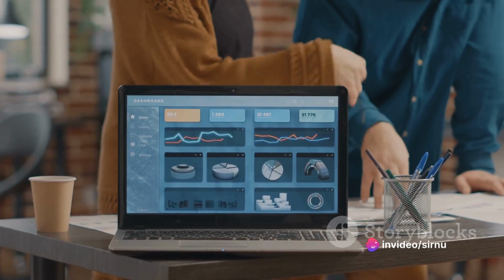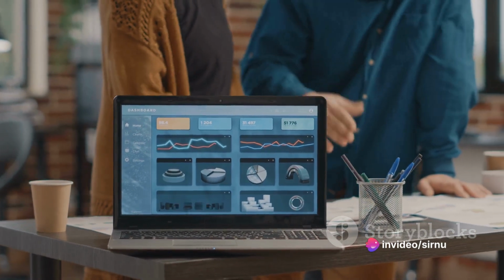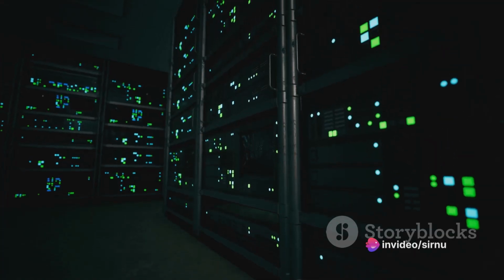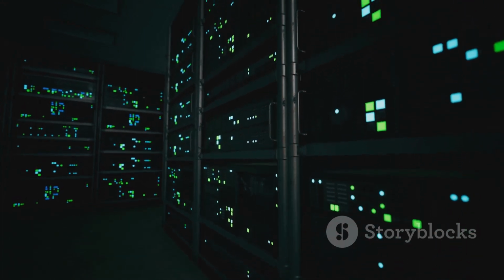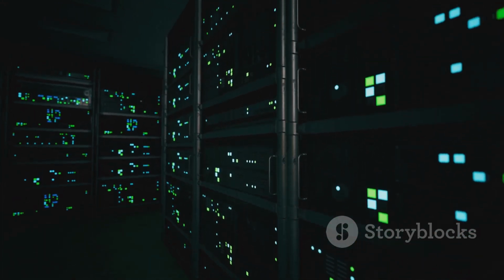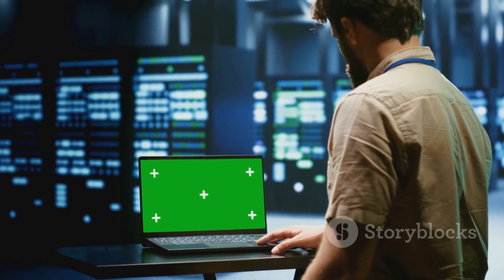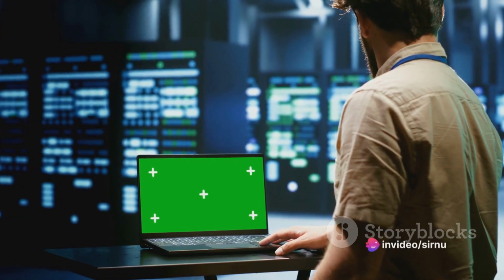Mastering JMeter Real time Benchmark Testing in JMeter With Real time Scinario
It seems like you're talking about "JMeter" with "Real-time Benchmark Testing Scenarios." Let's break it down a bit:

JMeter:
JMeter is an open-source Java-based desktop application from the Apache Software Foundation. It's designed to test the performance of both static and dynamic resources and can be used to simulate a heavy load on a server, group of servers, network, or object to test its strength or to analyze overall performance under different load types.

Real-time Benchmark Testing Scenarios:
This likely refers to creating scenarios in JMeter that closely mimic real-world usage patterns. Real-time benchmark testing involves creating test plans that simulate user behavior and traffic patterns in real-time.

Here are some steps you might take to set this up:

Identify User Scenarios: Understand how users interact with your system. This includes the paths they take, actions they perform, and data they input.

Create Test Cases: Each scenario becomes a test case in JMeter. This involves defining HTTP requests, adding assertions to validate responses, and setting up timers for realistic delays.

Parameterization: If your users input different data (like searching for different items), use JMeter variables to simulate this variability.

Correlation: In real-time scenarios, sessions often have unique identifiers. Use JMeter's correlation capabilities to handle this, ensuring each virtual user has its session.

Think Time: Real users don't click immediately after a page loads; they take some time. Use timers to mimic this behavior.

Distributed Testing: If your application is expected to have a large number of simultaneous users, consider setting up distributed testing with multiple JMeter instances.

Monitoring & Analysis: During the test, monitor your server's performance metrics. JMeter has various listeners and plugins to gather data.

Reporting: JMeter provides various ways to view and analyze test results. You can generate reports, view live results, and export data for further analysis.

Scenario: A user logs in, searches for a product, adds it to the cart, and checks out.
Steps:
Log in (with different user credentials for each virtual user).
Search for a product (with varying search terms).
Add the product to the cart.
Proceed to checkout (with variations in payment methods).
Think Time: Between each step, add a random think time (like 2-5 seconds) to simulate human interaction.
Assertions: Ensure that the product is added to the cart correctly, the checkout process completes successfully, etc.
Real-time Aspect:
You would set up the virtual users to follow these scenarios concurrently, simulating real-time traffic. Each virtual user would behave independently, just like real users on your site.

Remember, it's important to tailor these scenarios to match your specific application's expected usage patterns and stress points. JMeter's flexibility allows for intricate testing setups, providing valuable insights into your system's performance under various conditions.